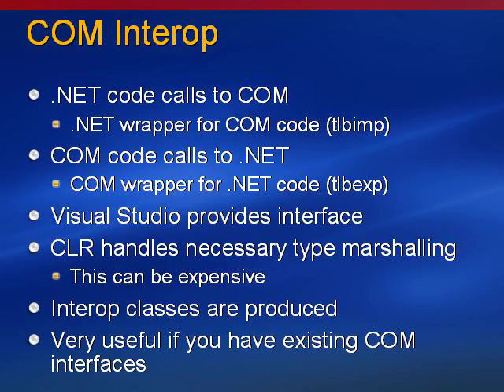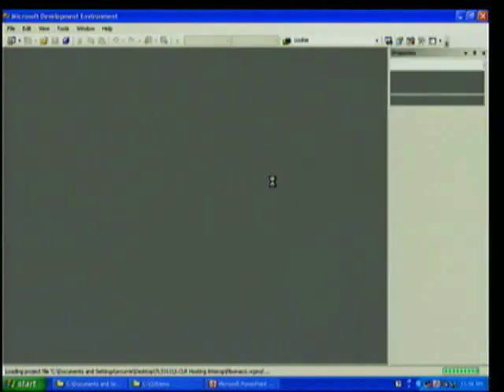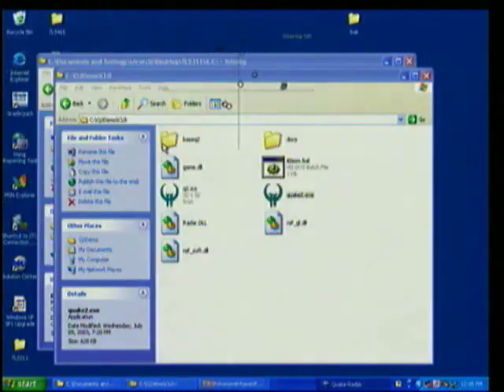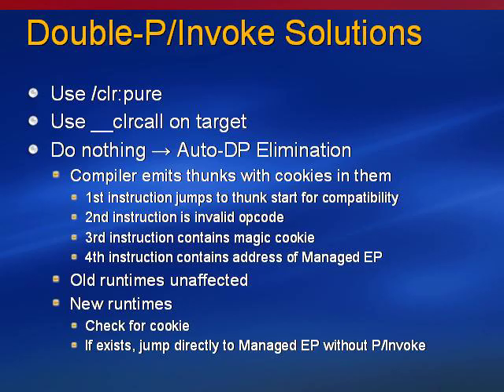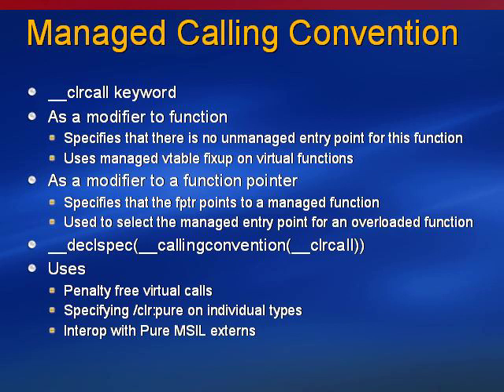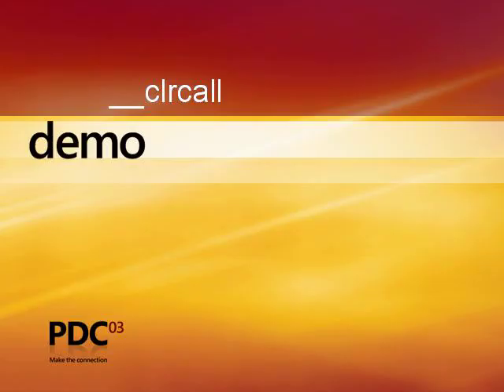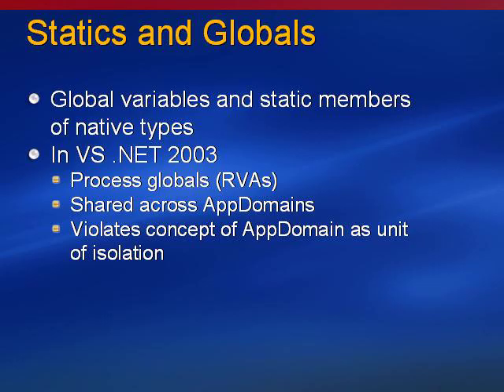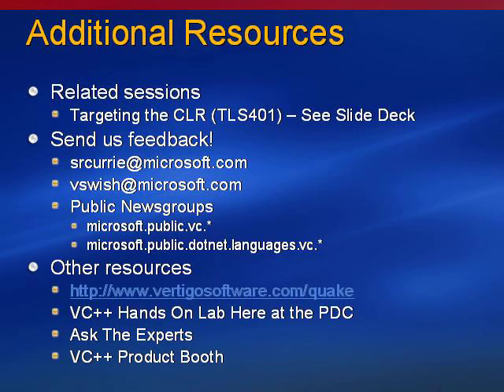PDC 2003 - Visual C++ "Whidbey": Leveraging Native Code with .NET - Scott Currie - 2003/10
Title: Visual C++ "Whidbey": Leveraging Native Code with .NET
Speaker: Scott Currie
Date: 2003/10

ID:TLS311